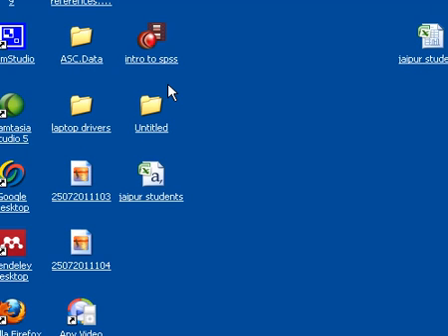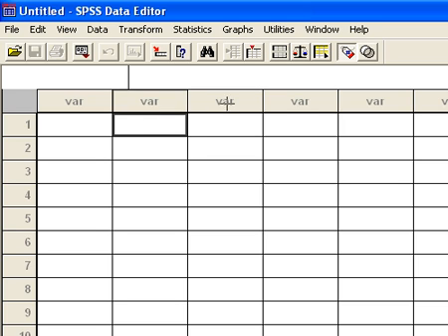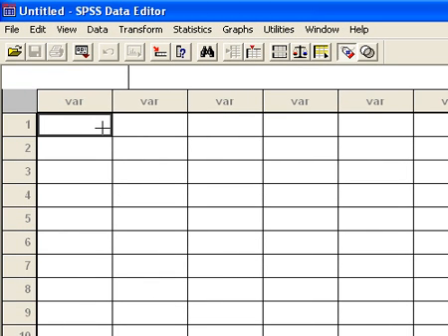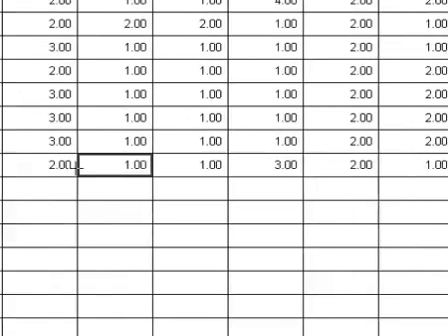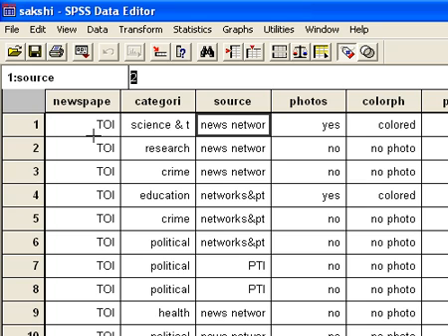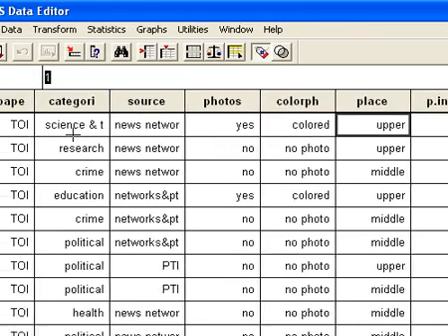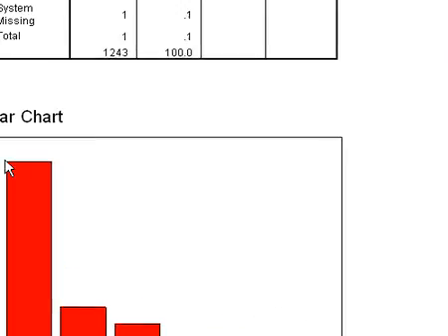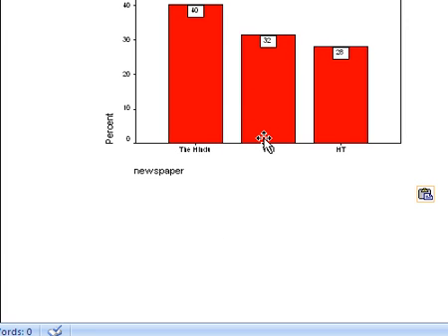19.Frequency & Percentage Analysis in SPSS Part-3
you can analyse ur data with hassle in SPSS